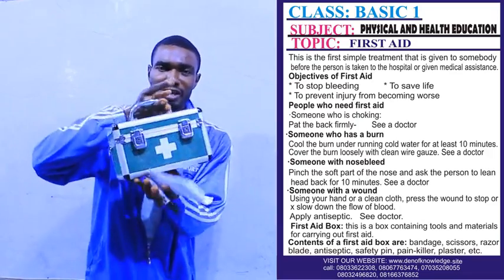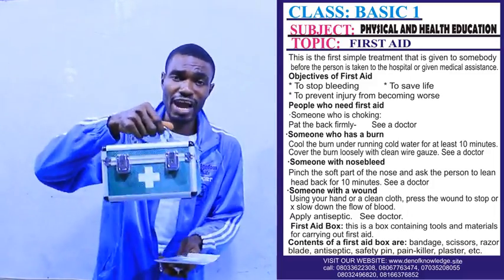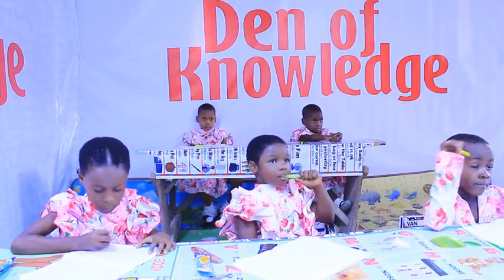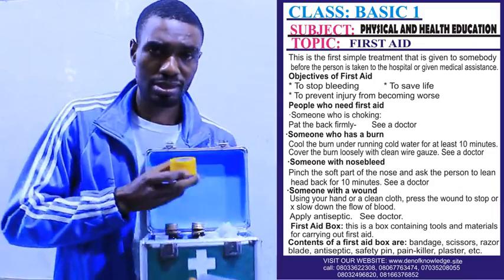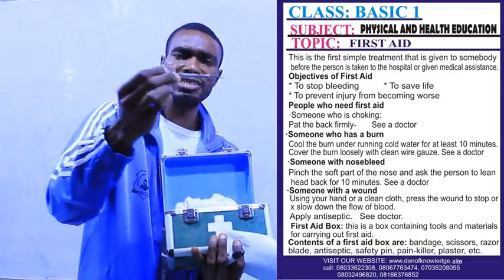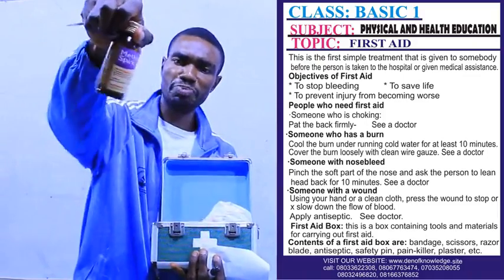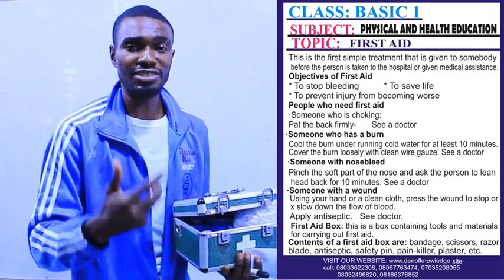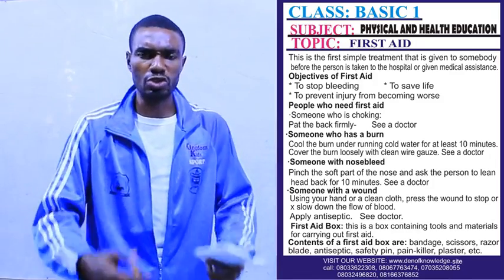Basic 1 -Physical and Health Education (Topic: First Aid)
This video serves as a home tutor to youngsters in Basic 1 class to understand Physical and Health Education. For further enquiries please visit our